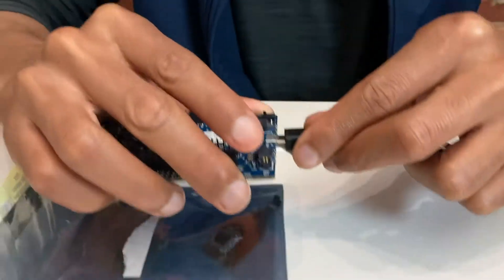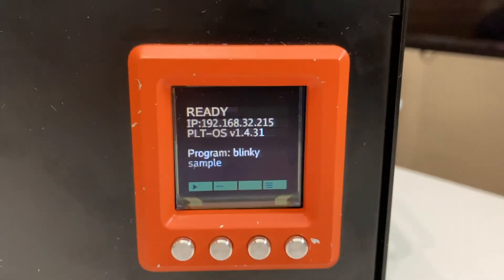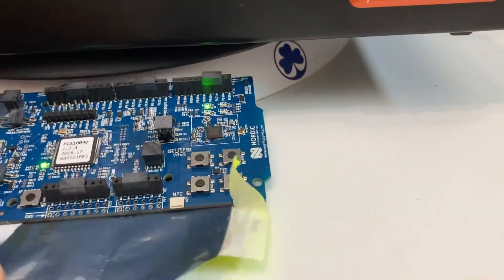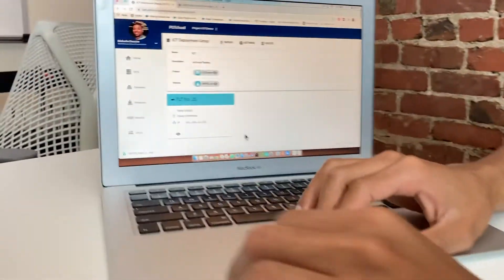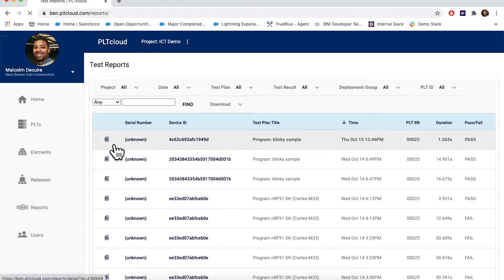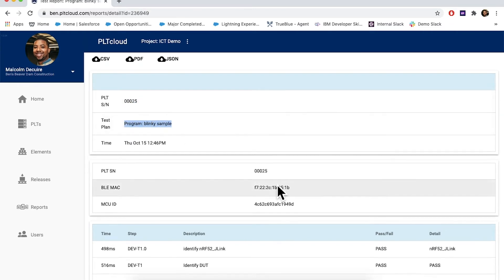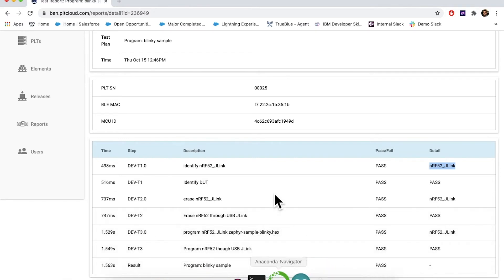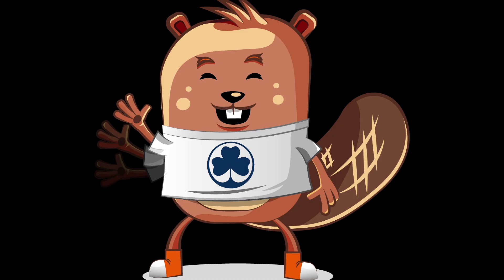Programming Nordic nRF52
Automated Test Equipment